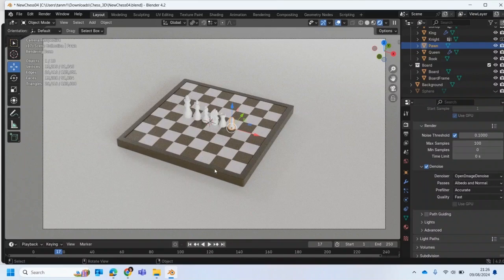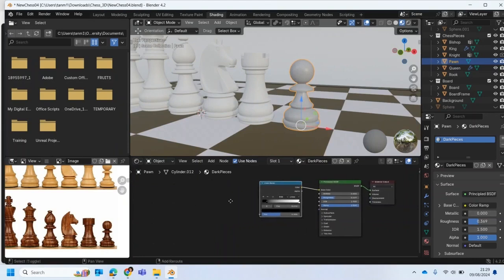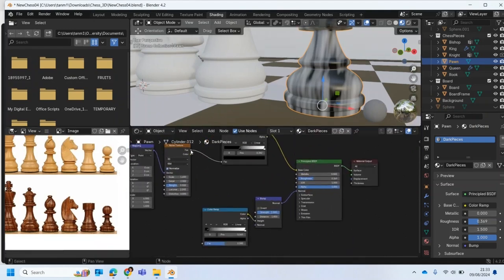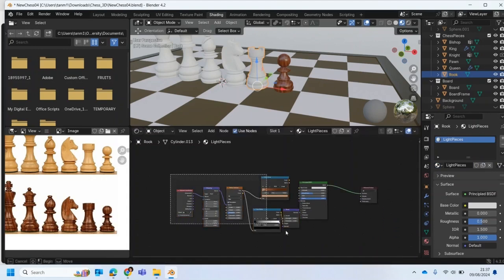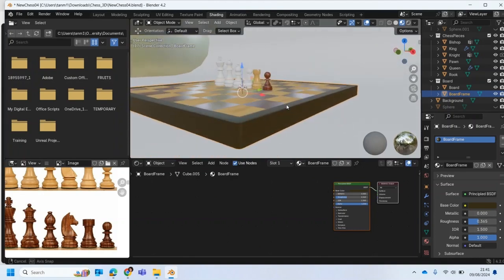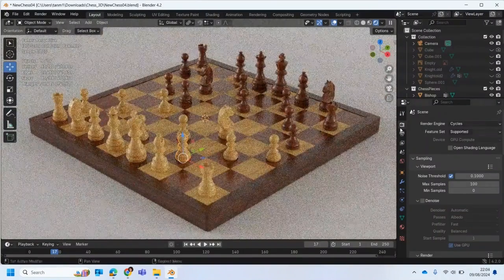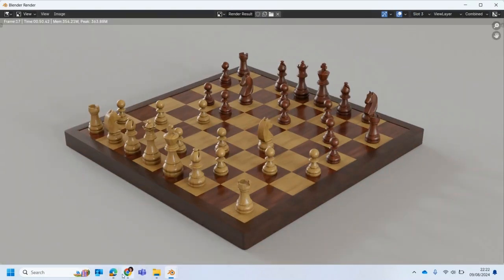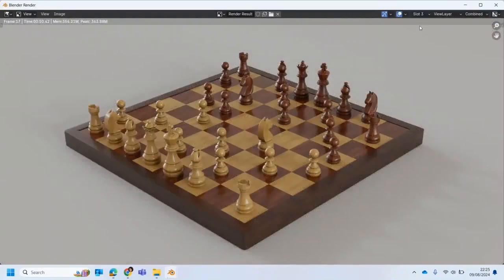Chess Set 011- Materials and Final Render